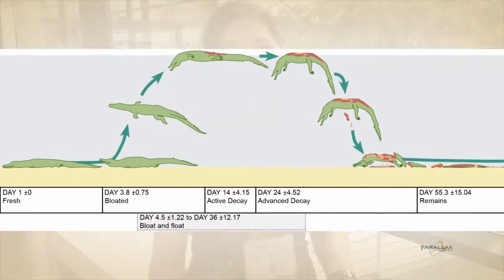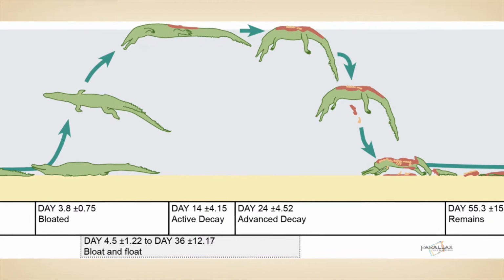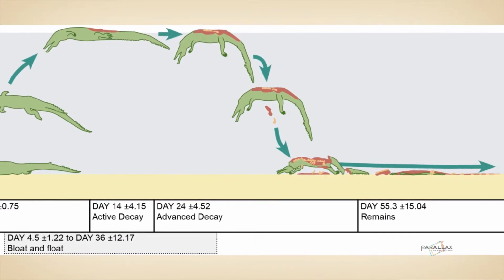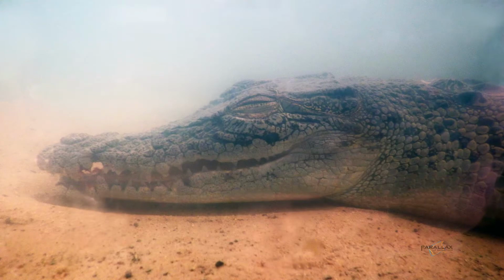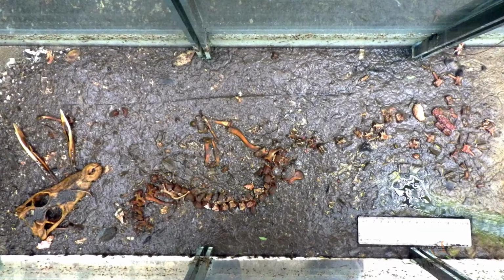Taphonomy aka How Are Fossils Formed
In Conversation with Caitlin Syme on Taphonomy aka How Are Fossils Formed.

One of the interesting conversations that Brian Switek had at the 2014 Society of Vertebrate Paleontology Annual Meeting in Berlin, Germany was with Caitlin Syme about her research on the conditions for the formation of fossils.  Amoungst other things she has conducted crocodile decay experiments! Definitely a croc rocking palaeontologist!

Picking Through the Pre-Fossilized Remains of this Video:

00:05 - An Introduction to Caitlin Syme

00:12 - Why are some animals fossilized and not others?

00:50 - Crocodile Decay Experiment

01:46 - Why Palaeonotology?

This Paleo Talk comes directly to you from the 2014 Society of Vertebrate Paleontology Annual Meeting in Berlin, Germany. To learn more about the Society of Vertebrate Paleontology,

You can connect with Caitlin Syme on twitter

All beautifully captured on film by Brian Switek and edited by Sun Gill.